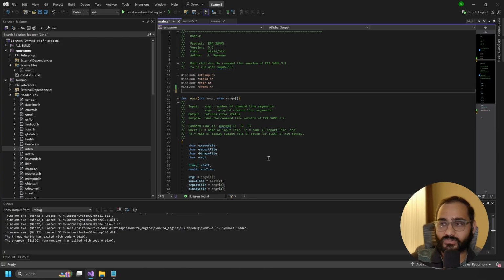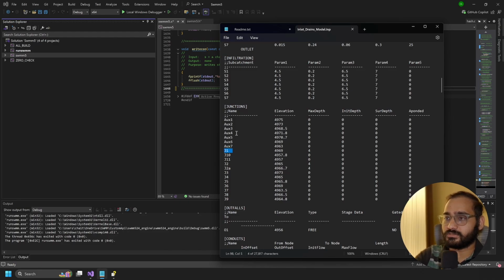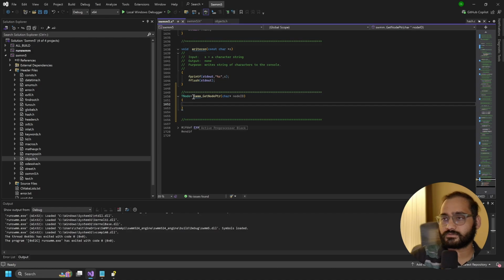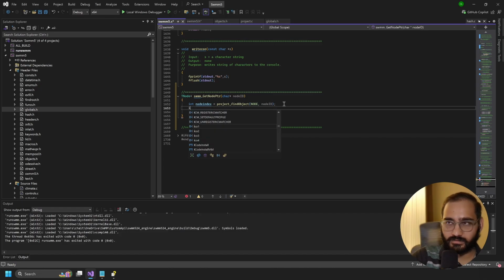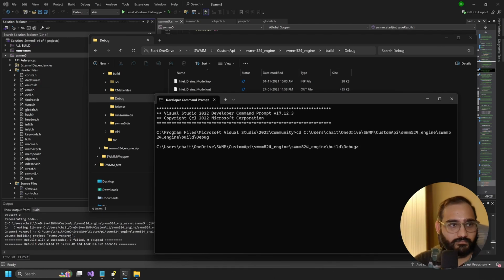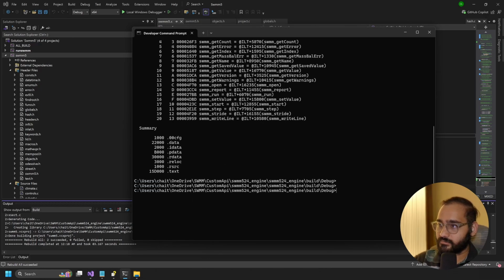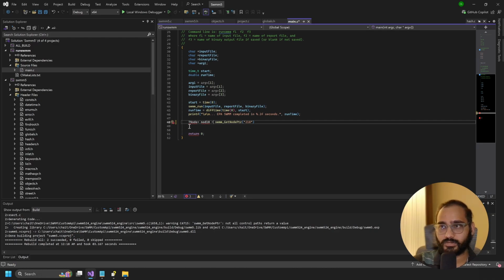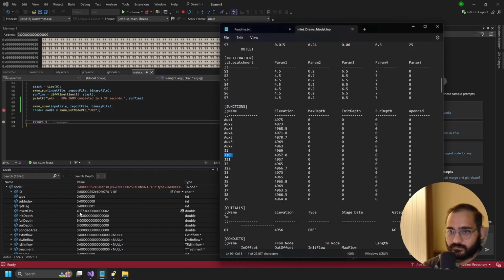SWMM5 #4 : Create Custom API Functions Using SWMM5 C Source Code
In this video, learn how to create custom API functions by diving into the SWMM5 C source code. Whether you're a hydraulic modeler, a software developer, or someone curious about extending SWMM5's capabilities, this tutorial breaks down the process step-by-step.

Discover:

How SWMM5's codebase is structured.
Key tips for identifying and modifying functions.
Practical examples of creating and integrating your own API functions.
By the end of this tutorial, you'll have the tools to extend SWMM5 to meet your specific needs, whether you're working on advanced simulations, integrating external tools, or building custom workflows.